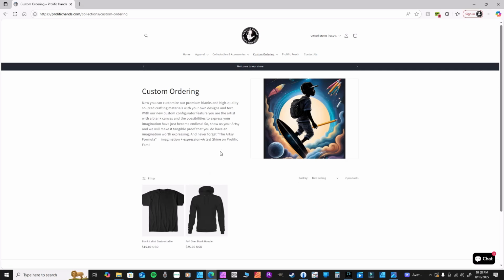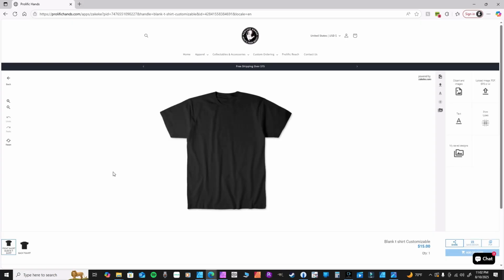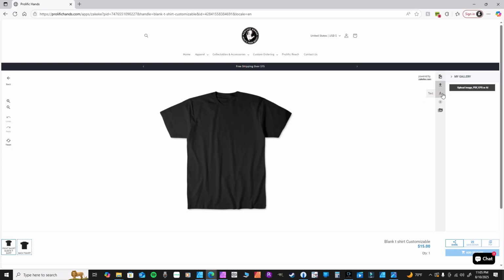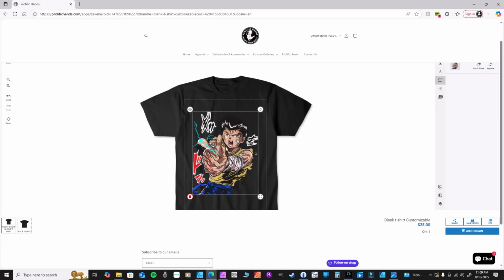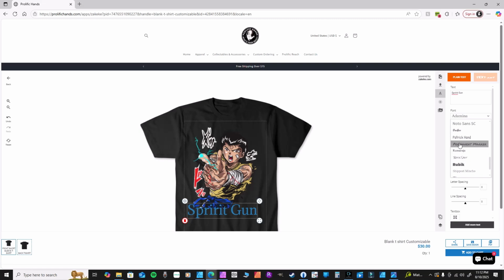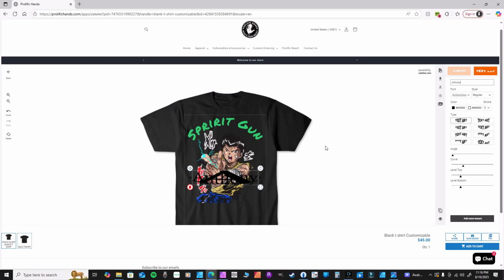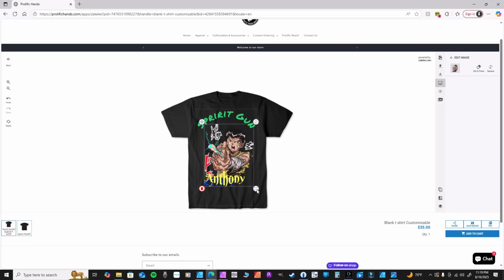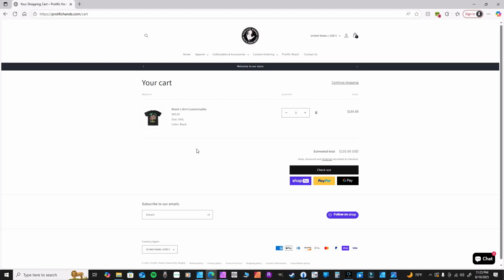Zakeke Vol1 basics Customer POV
This is an introduction to Zakeke, a customizer tool for ecommerce platforms such as Shopify and Woo Commerce. In this first volume I wanted to touch on the basics from getting started on our website and actually designing a product start to finish from the customers point of view.